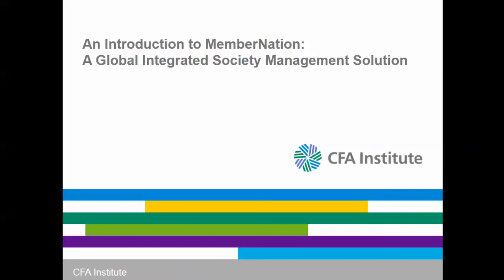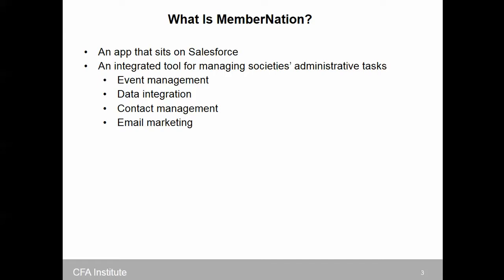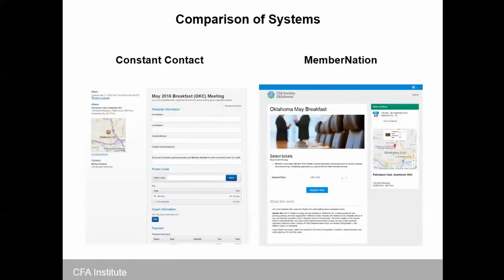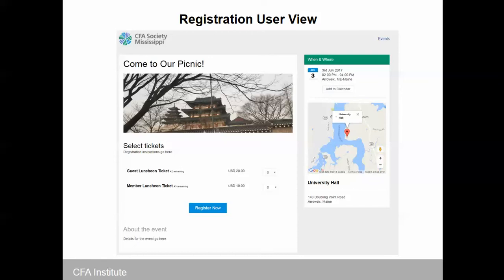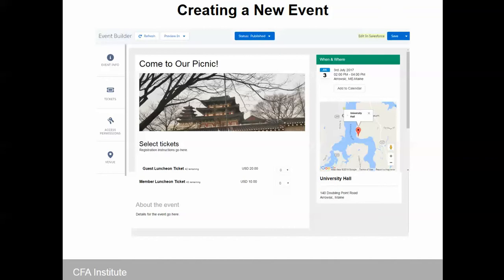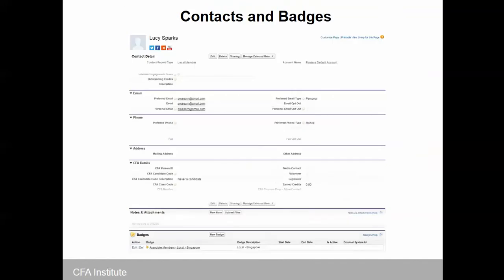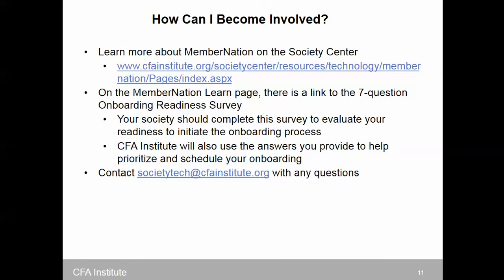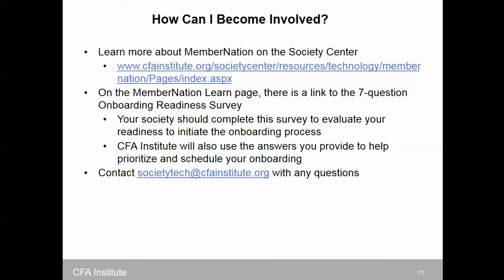Brief MemberNation Intro